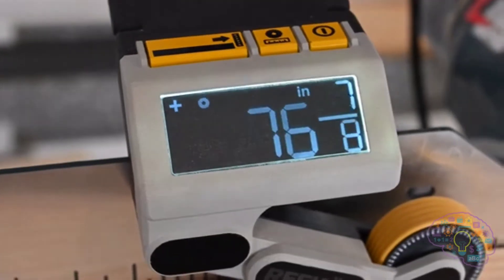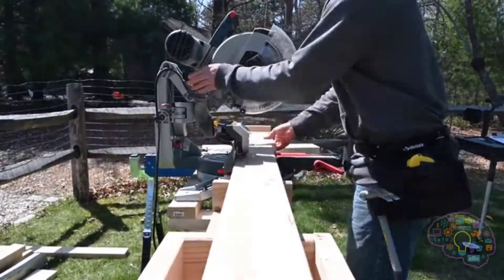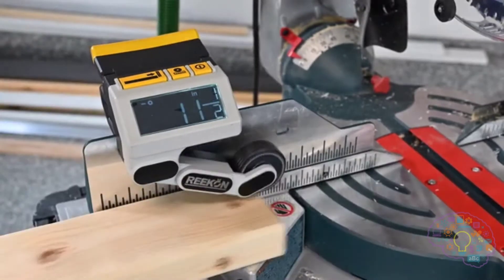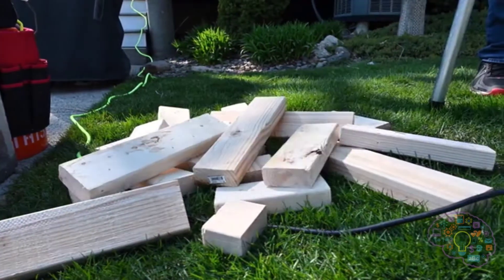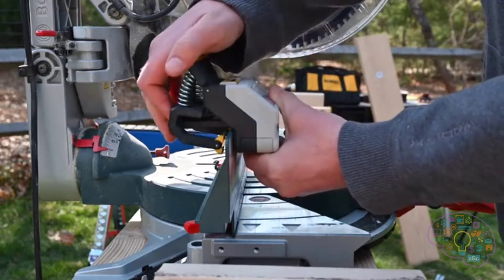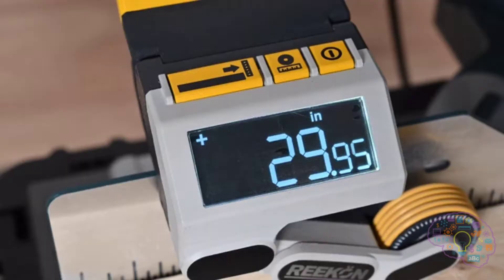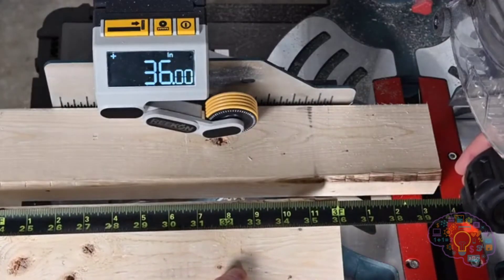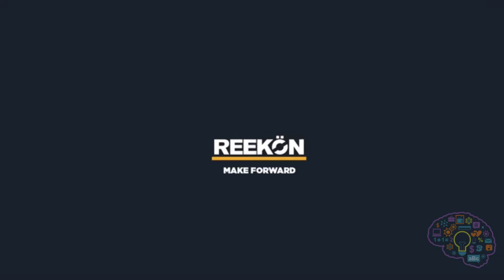M1 Caliber | A Smart Way to Measure | Modern, robust, and intuitive measuring tool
M1 Caliber | A Better Way to MeasureEliminate the need to measure and mark materials before cutting them with a modern, robust, and intuitive measuring tool.

While tape measures are a staple of any toolbox or carpenter's belt, the time necessary to take a measurement and mark a material each time you need to make a cut quickly adds up. The original tape measure was invented in the 1800s.  While there were some improvements made in the mid-1900s, most of the 'innovation' has focused on ergonomics.

Knowing there must be a better way to measure quickly, using modern technology with a focus on functionality, we went back to the drawing board and found a better way to extend your reach.The M1 Caliber measuring device eliminates the need to measure and mark materials, significantly lowering your time to make cuts from your list, increasing safety by keeping everything measurement-related in a centralized location, and is hassle-free allowing you to measure even without your tape measure and marking pencil handy.

The M1's simplicity, intuitiveness, and usefulness makes you wonder "how does this not exist already?"The M1 Caliber is a fully integrated, patent-pending, measuring tool that clamps to almost any kind of saw fence and outputs measurements of materials slid underneath its wheel on a large, backlit, LCD screen. This Augmented Tool is more accurate, faster to use, and safer than traditional methods.

Its integrated clamp allows the M1 to attach to most saws and flat surfaces, dramatically increasing your saw's capability, with one click of the clamp!